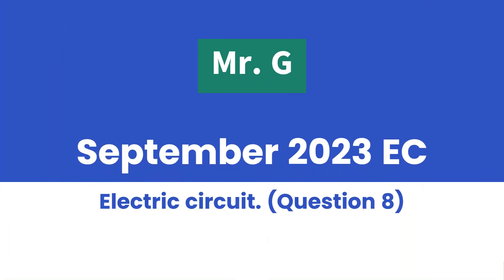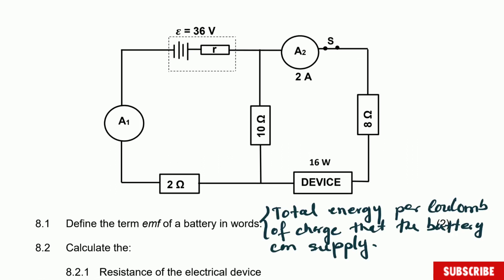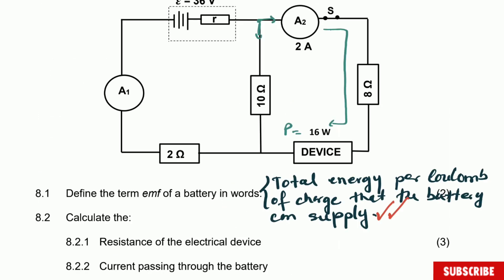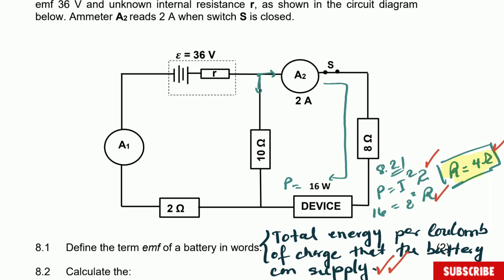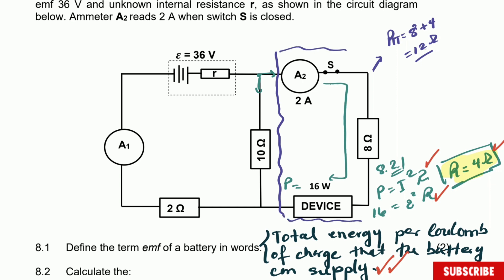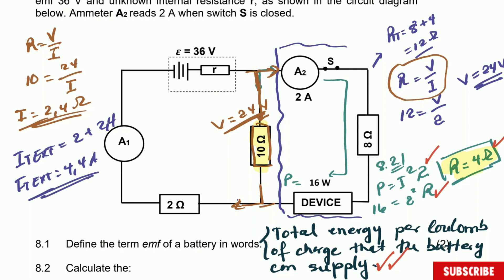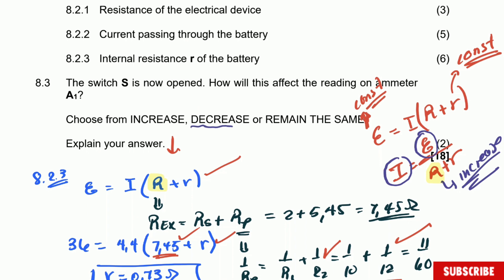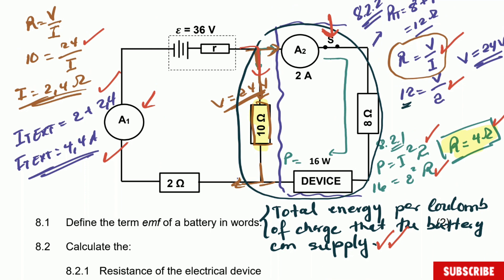Electric circuit.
In this video we are going to solve a question related to electric circuit. This was question 8 in the September question paper done in the Eastern Cape in 2023.